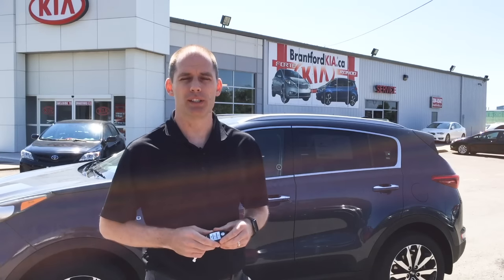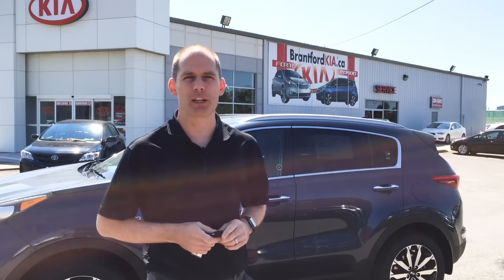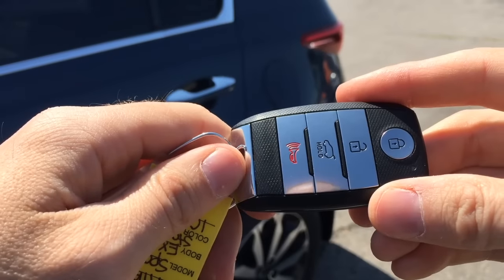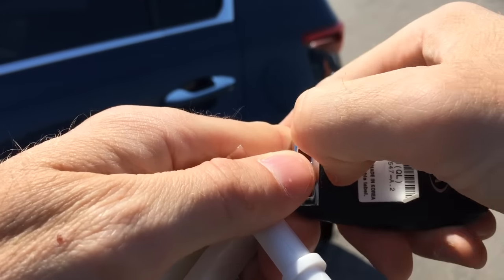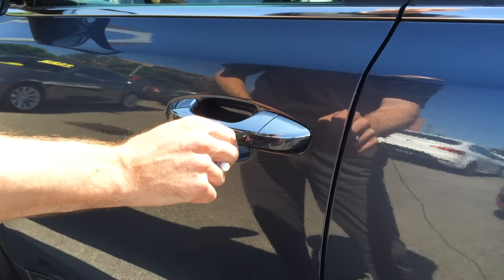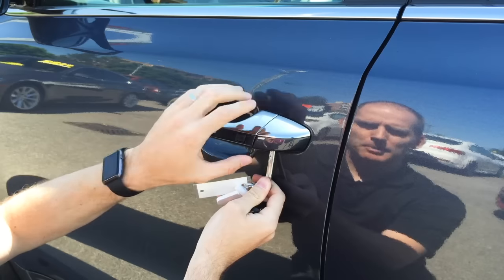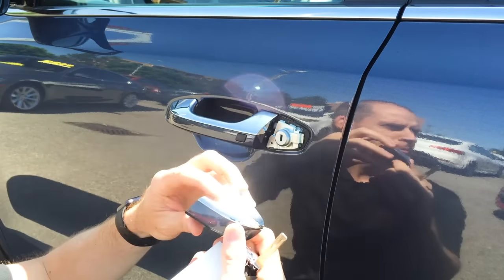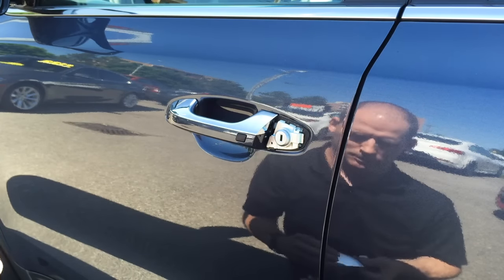How to use the key in the Kia Sportage driver's door.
If you have a 2017 or newer Kia Sportage and the battery goes dead, or the key fob battery goes dead, you'll probably have trouble getting into the vehicle. This vehicles shows you the easy steps you need to know to get into the vehicle.